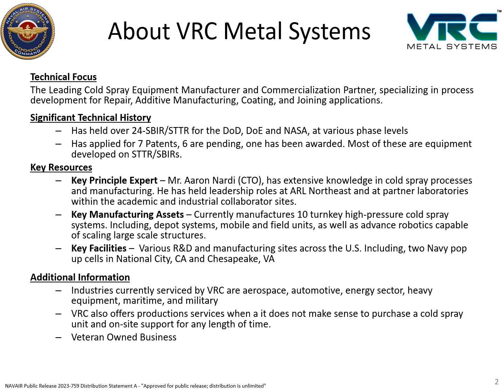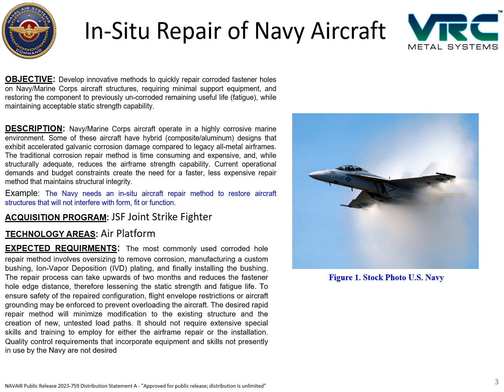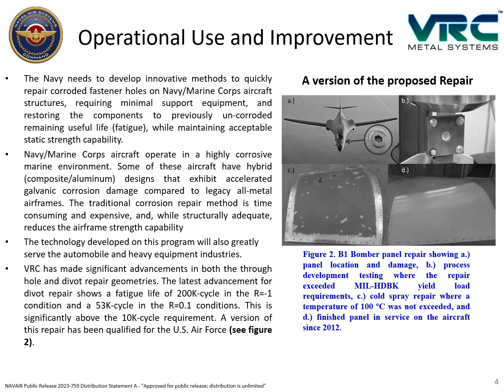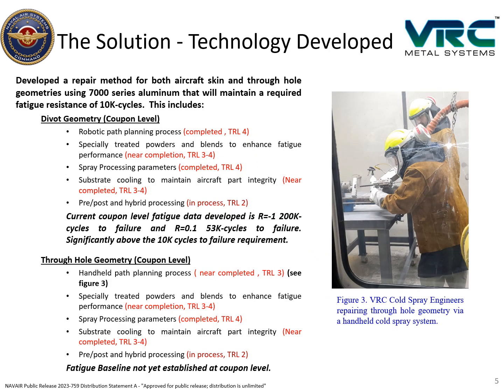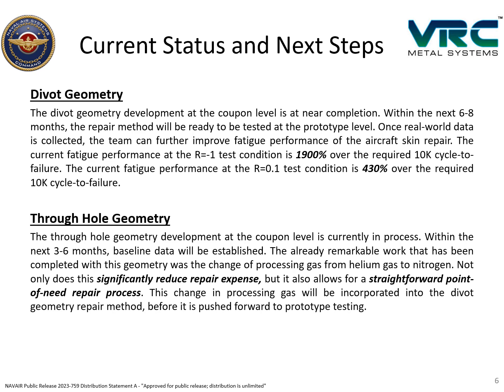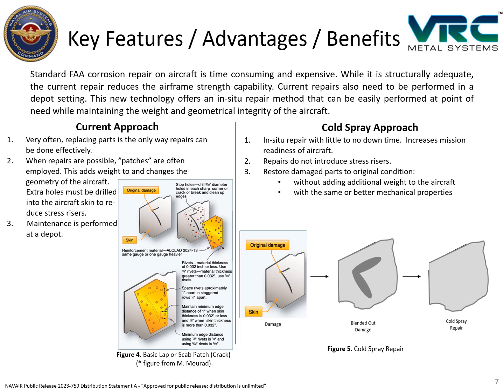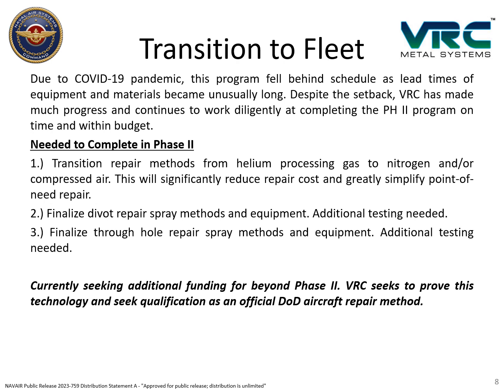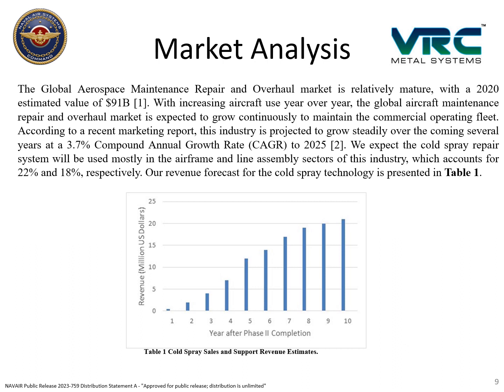VRC Metal Systems Navy STP Tech Talk for Contract N68335-21-C-0330 (2023-24)